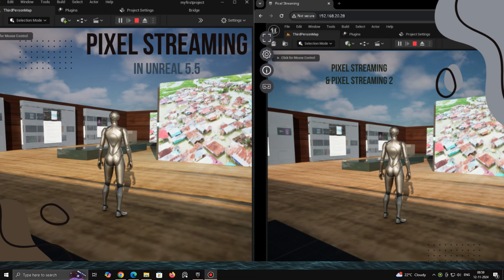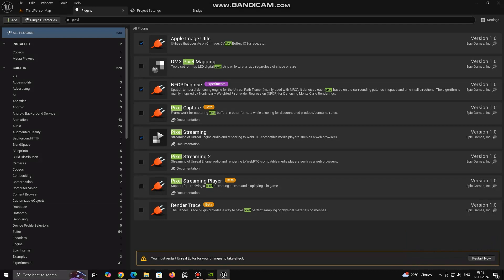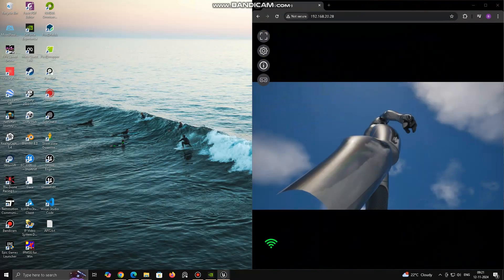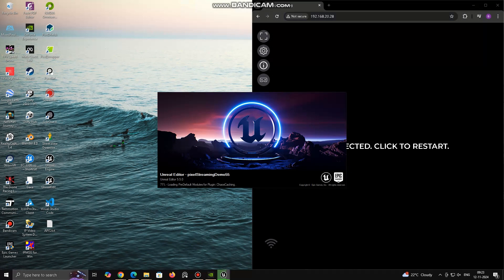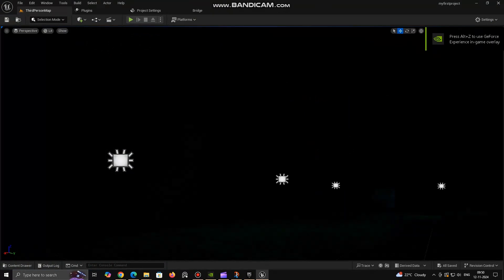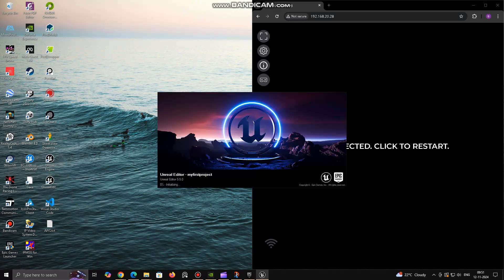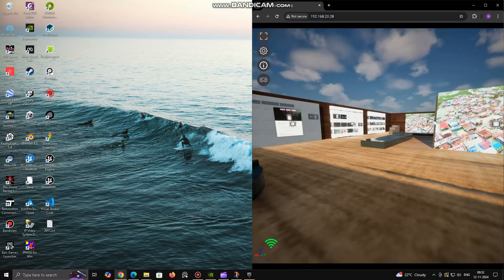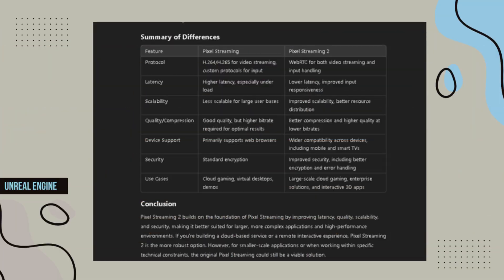Easy Pixel Streaming Setup in Unreal Engine | Pixel Streaming 2 Guide (Step-by-Step)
In this video, I’ll guide you through an easy setup for Pixel Streaming and Pixel Streaming 2 within Unreal Engine. Whether you’re new to this feature or looking to optimize your current workflow, this tutorial covers everything from initial setup to advanced tips for smooth streaming.

If you are able to stream with this you may need to setup pixel streaming server manually - follow this documentation

 0:03 Introduction
0:10 Prerequisites
1:00 Setting up Pixel Streaming
2:44 Configuring Pixel Streaming 2
4:00 Testing & Optimization Tips
7:20 Conclusion